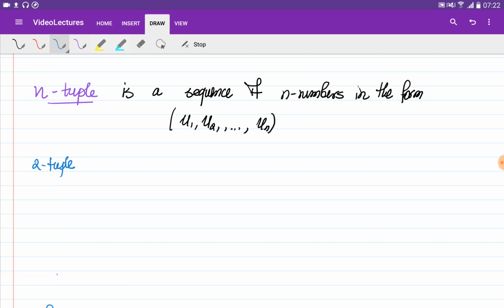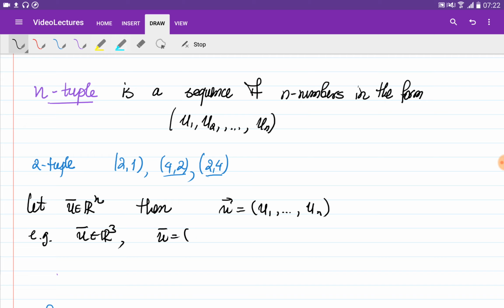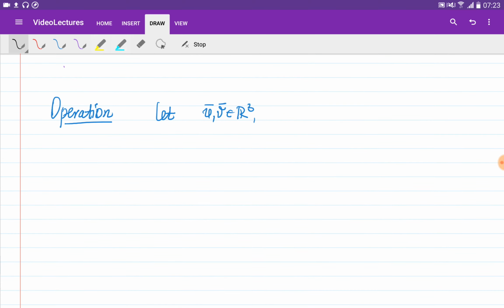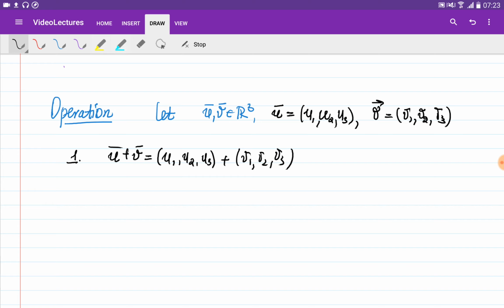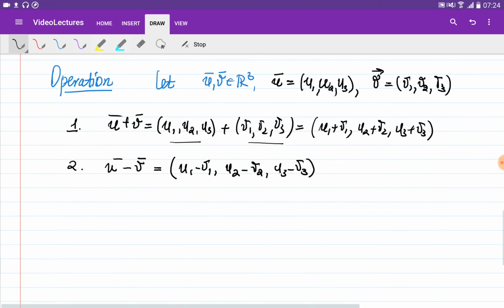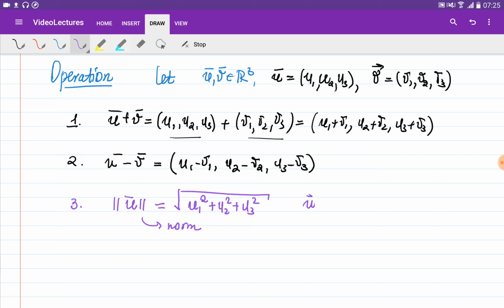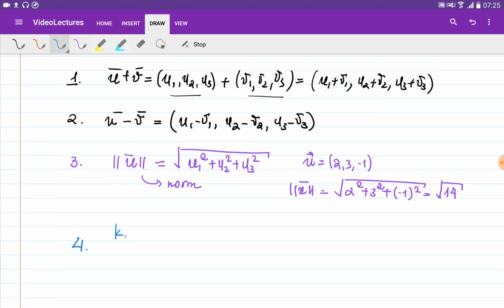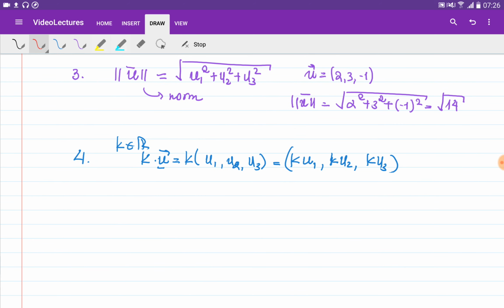4 Operations with Vectors: Length, Multiply to a Constant, Add, Subtract.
Vectors | Operations with Vectors:
1. Find the lengths
2. Scale the vectors by multiplying to a constant
3. Add two vectors
4. Subtract a vector from another